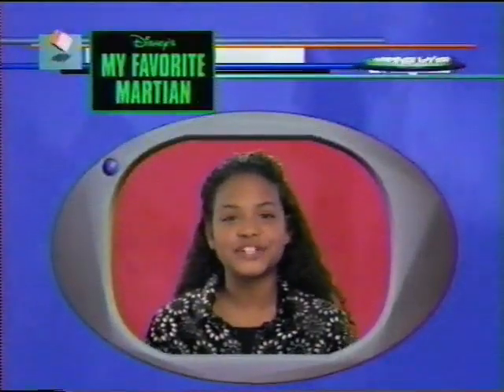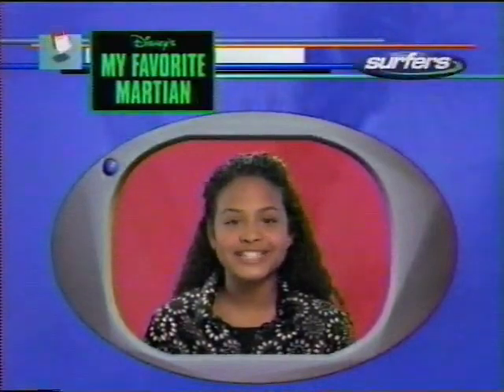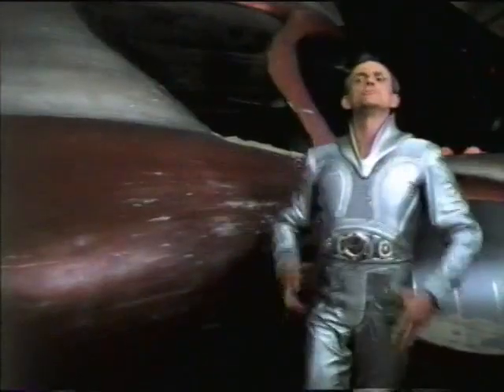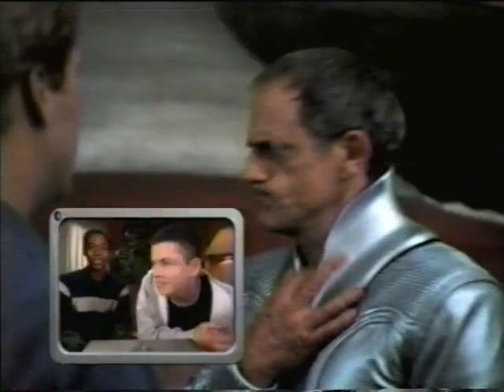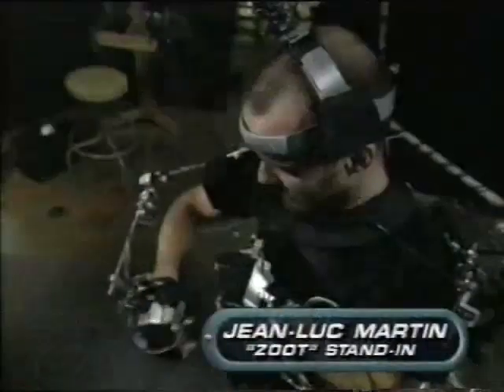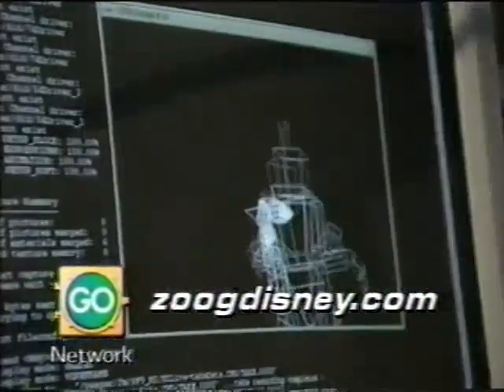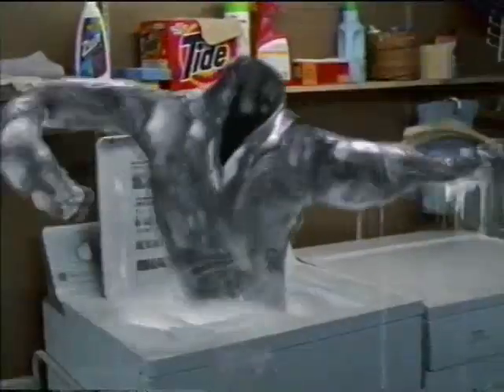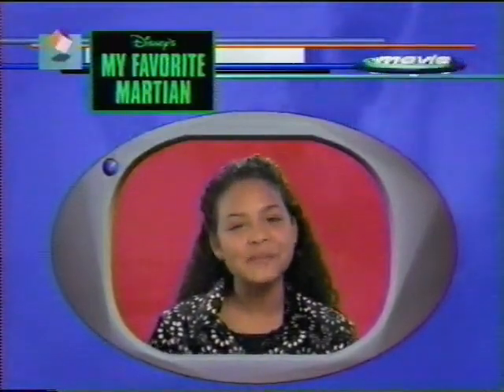Disney Movie Surfers (1999) Feature - Disney Channel - My Favorite Martian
Huntsville Rewind - a comedic take on local commercials and home videos found in my hometown of Huntsville, Alabama.

Analog Memories - commercials from the 1980's, 1990's and 2000's focusing on kids entertainment, food, restaurants, health, beauty, and national/cable network bumpers, idents and promos.

Analog Indulgence - commercials from the 1980's, 1990's and 2000's focusing on automobiles, technology, beer, news, local interests and full sports broadcasts including the NBA, NFL, MLB and college football.

Analog Indulgence 2  - commercial ad breaks from the 1980's, 1990's and 2000's as well as themed compilations: